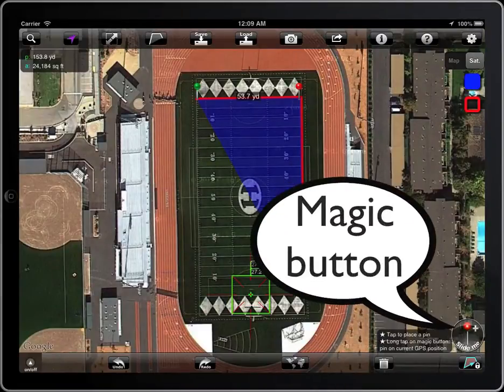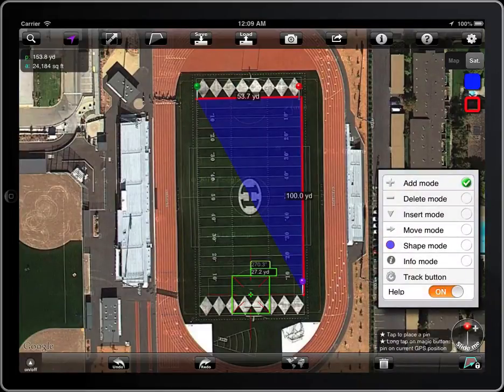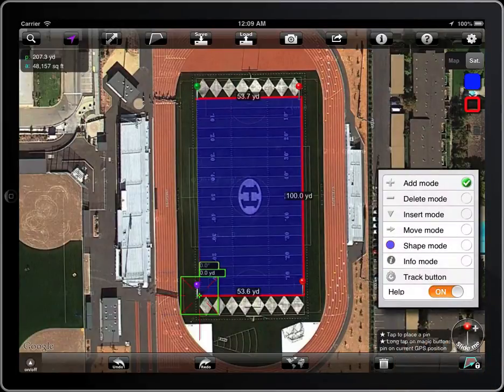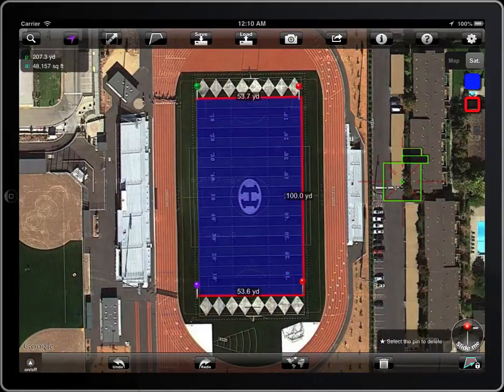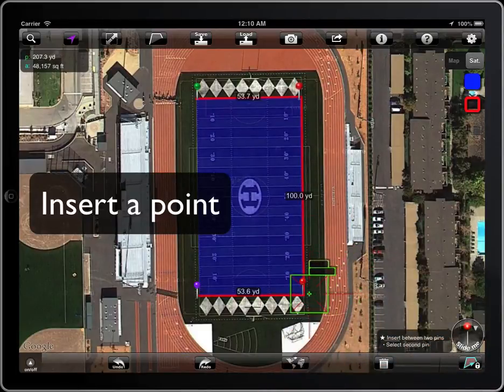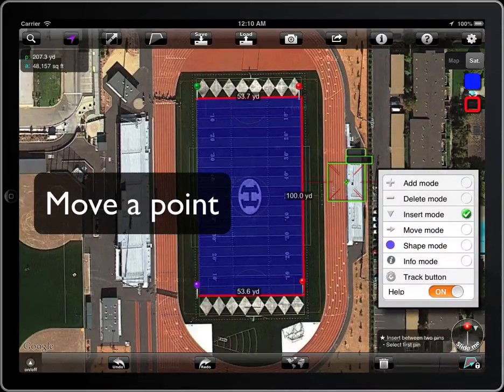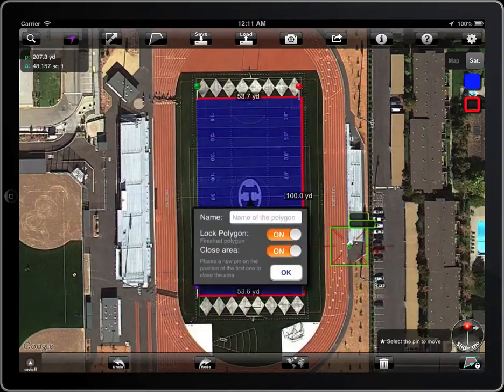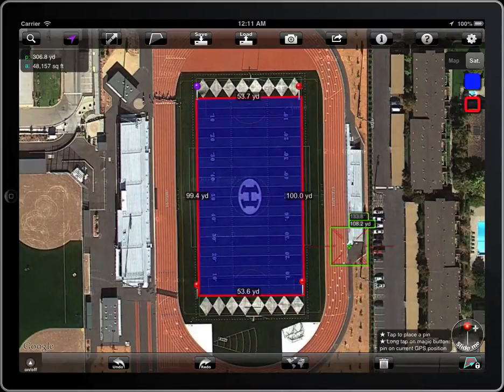Measure Map 6. Editing polygons.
How to edit polygons in Measure Map and Measure Map Pro.